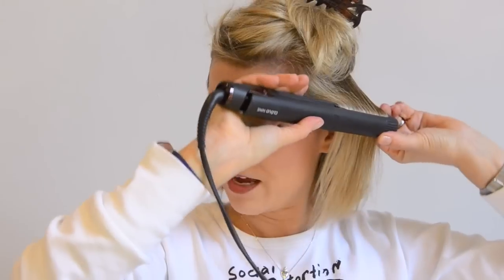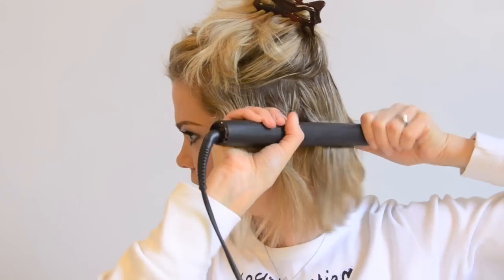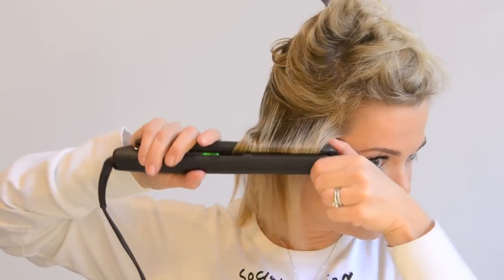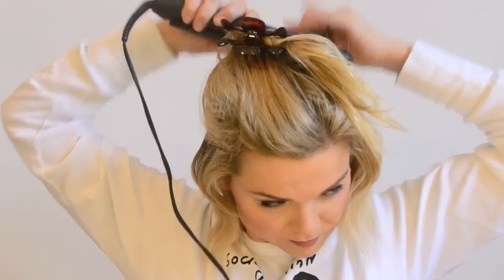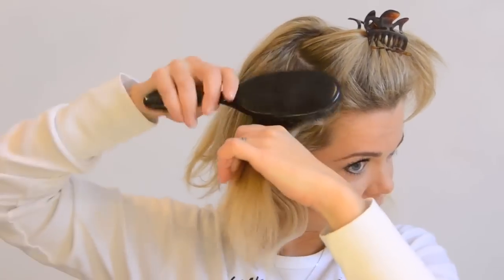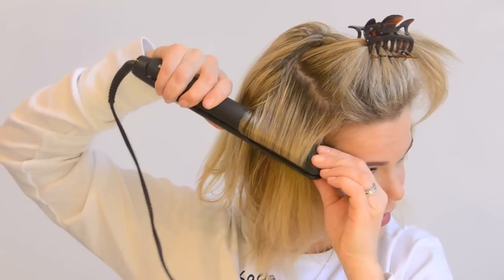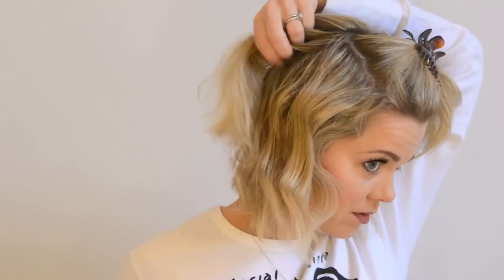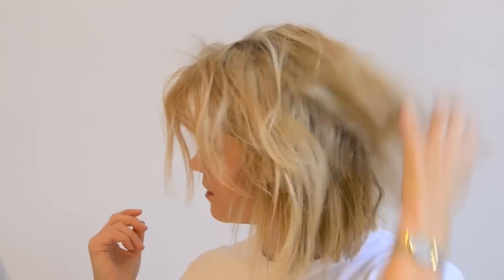How to style Sienna's shaggy bob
❥❥ Expand with 'Show more' below for all the products and info

This is how I style my hair when I want to do the shaggy Sienna bob  : ) Its super easy, you just need to turn the straightening iron 90 degree's and you're there, boom! Lots of love and let me know if you want more hairstyling videos, Sanni xo